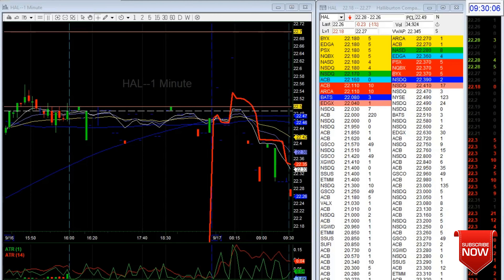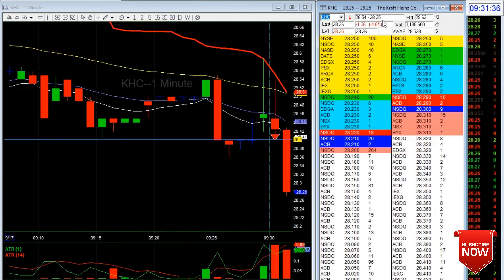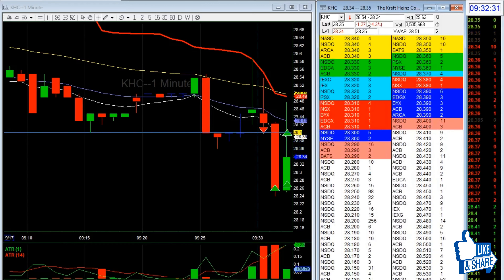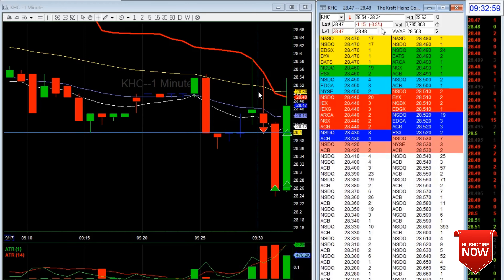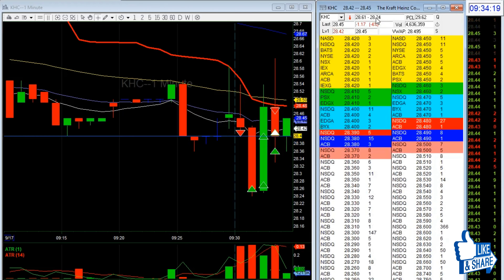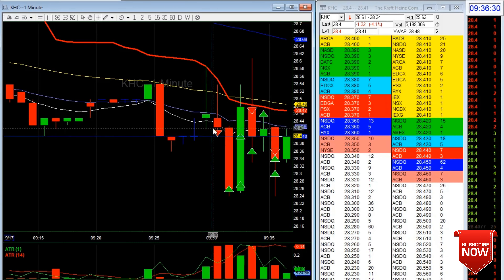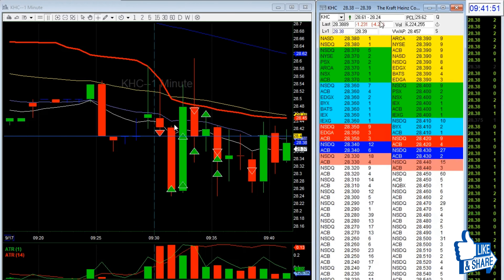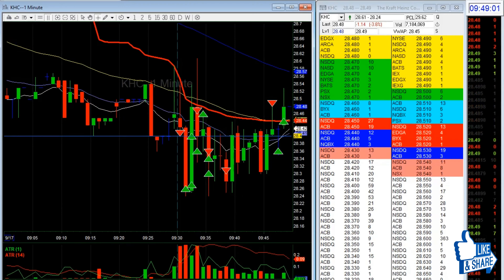Messy Day | How to Day Trade $KHC | SEP 17 2019 | daytrading U.S. Stock Market Open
Do you want to LEARN how to DAYTRADE for a living?? ?

Best viewed in 4k resolution.